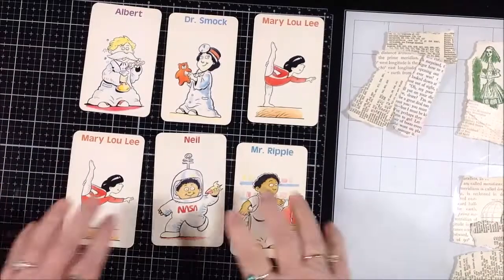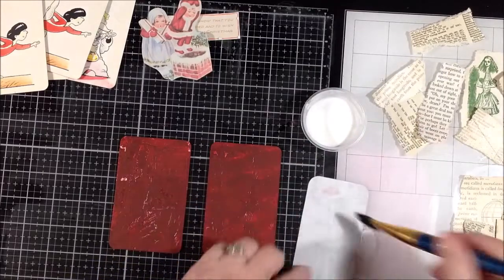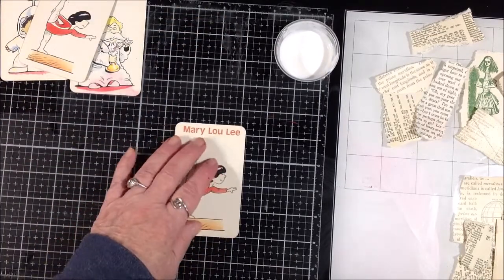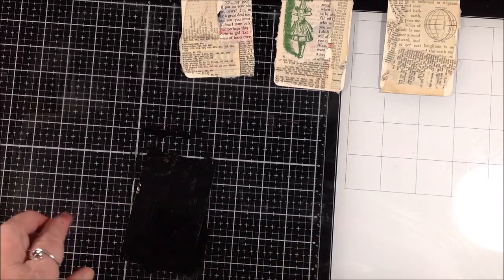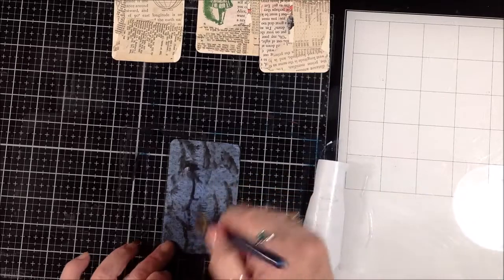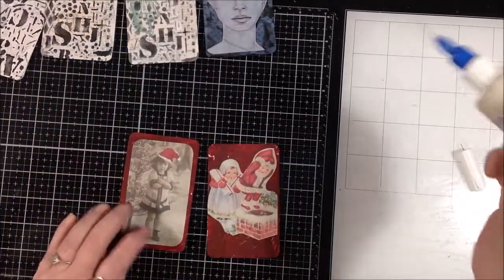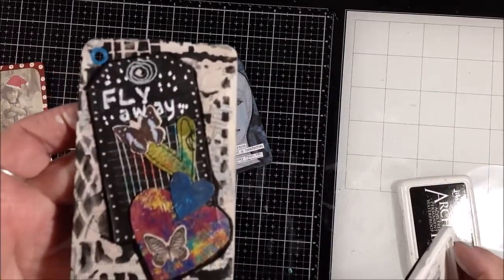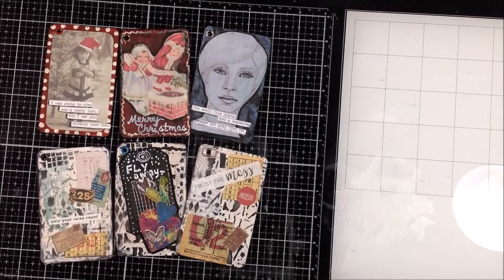Creating More Altered Playing Cards | cards 8-11 Altered Card Challenge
Here are altered playing cards 8 through 11 that I created for my YTcardchallenge. These cards are so quick and so much fun to make! They are a great way to use up scraps and pieces that are left over from other projects! They’re also a good way to warm up in the studio in preparation for a larger art project.

It has been fun to watch what they are doing and to see their altered cards. If you would like to see them too, here are their channel links:

If you decide to join in, use the hashtag YTcardchallenge so we can see your cards, too.